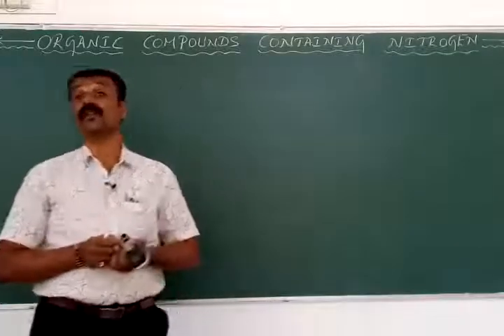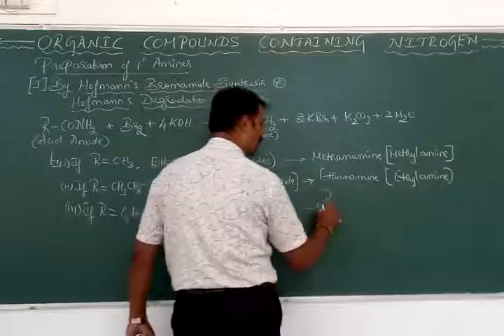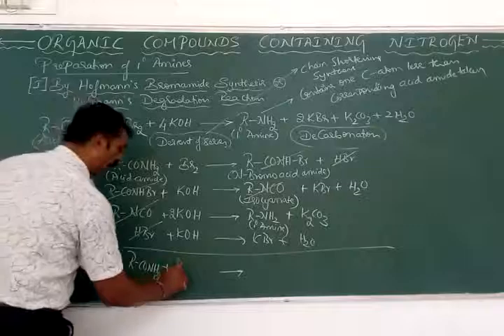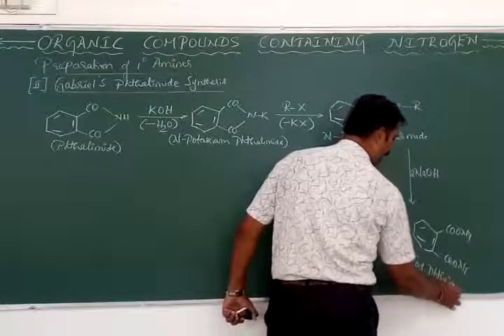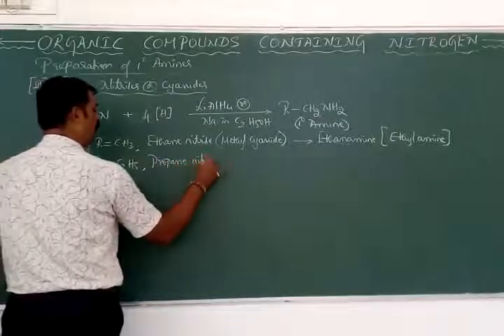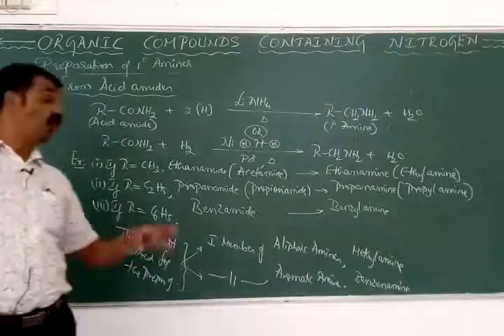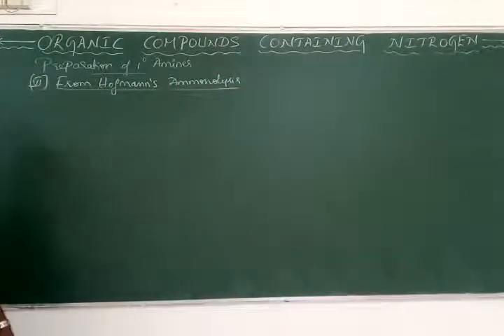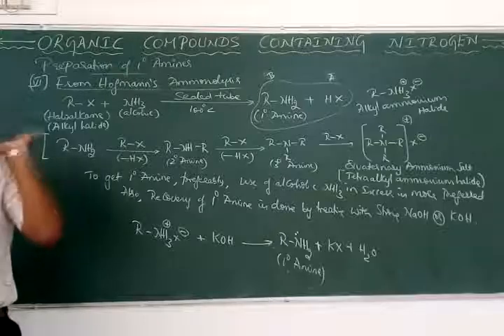Amines. Session - 04